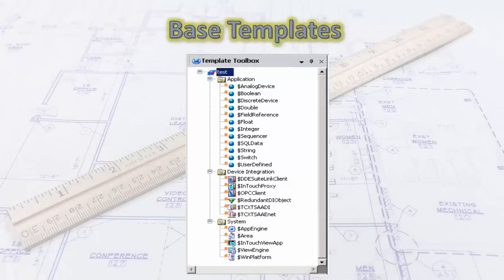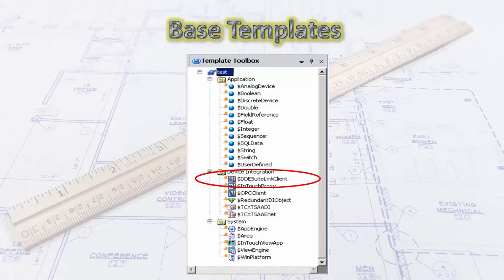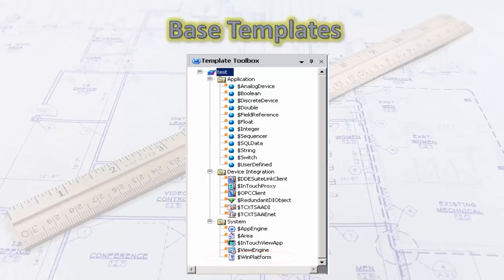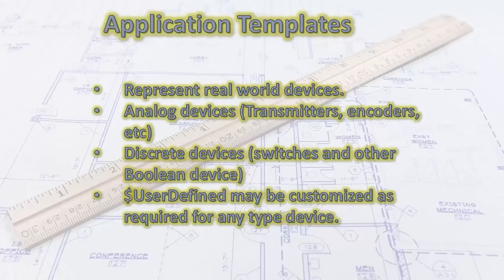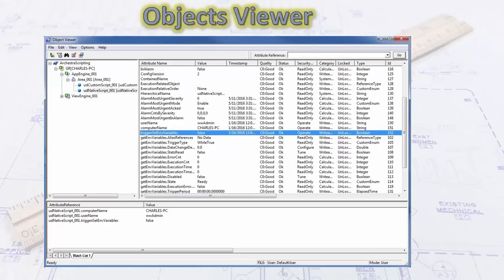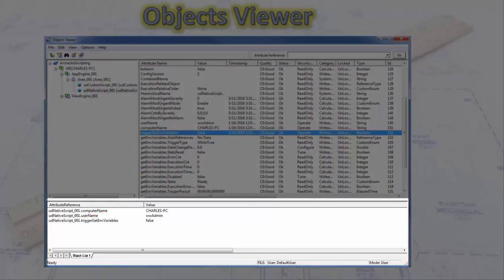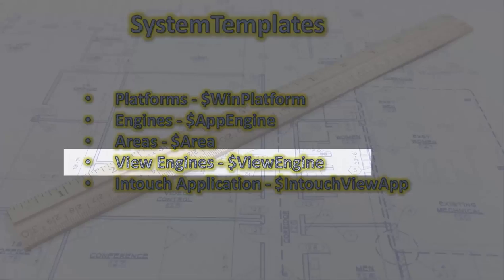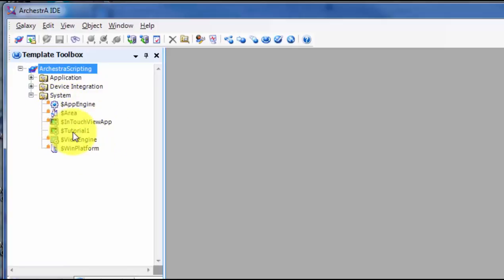What is the Difference Between Objects Instances and Templates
In this brief video I explain the difference between objects, instances and templates.